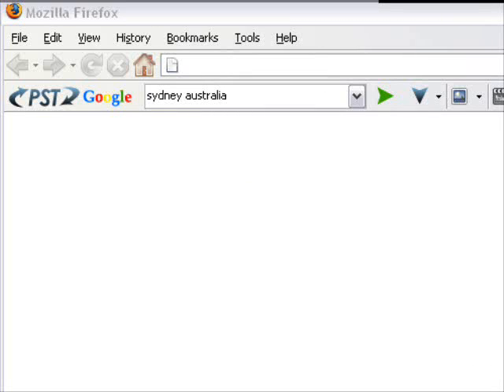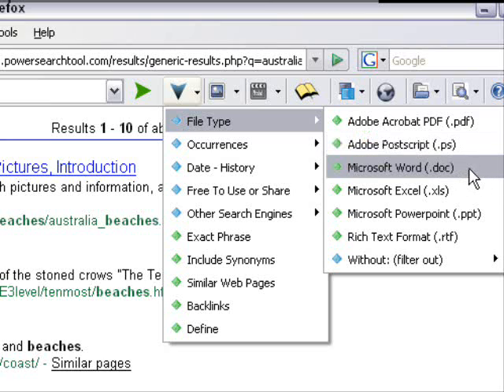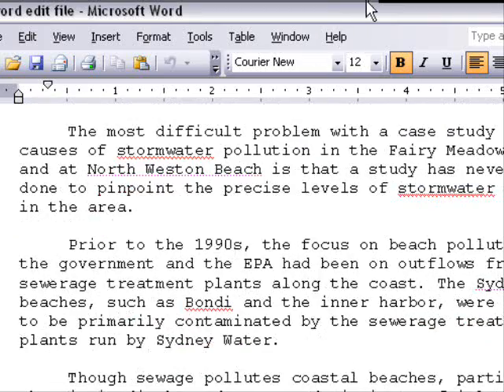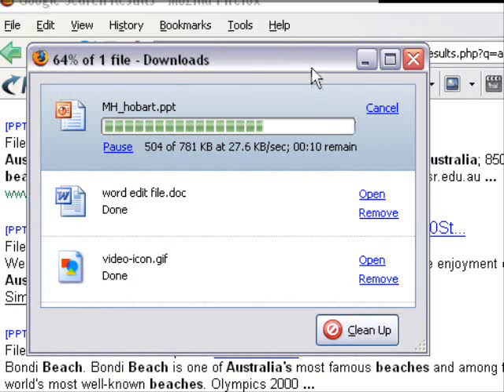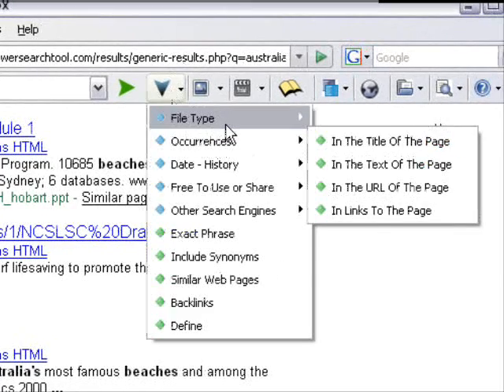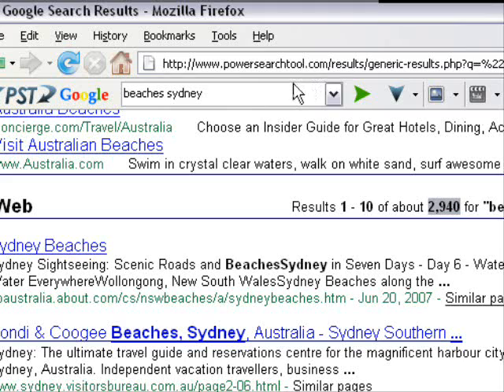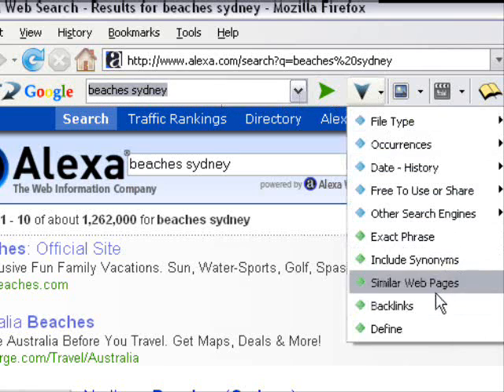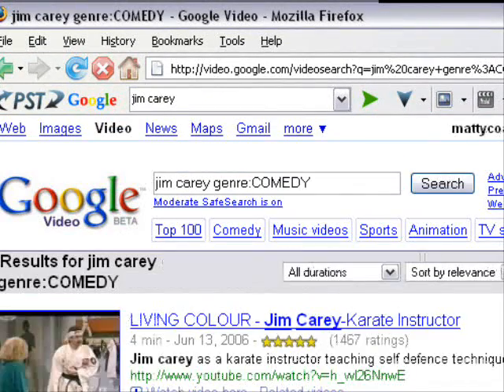Power Search Tool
Find anyhting online with the Power Search Tool. Includes documents, images, files, videos, maps and more! Check it out.